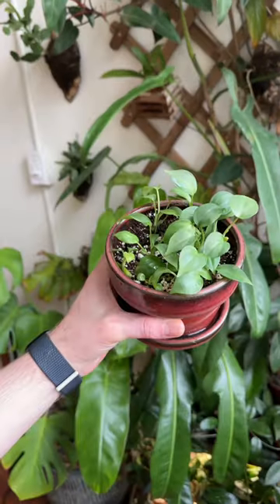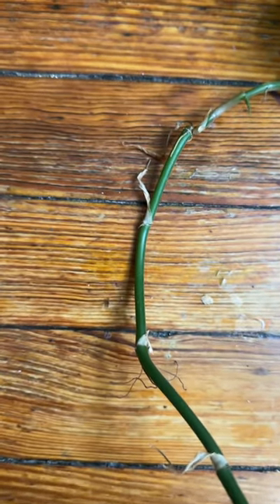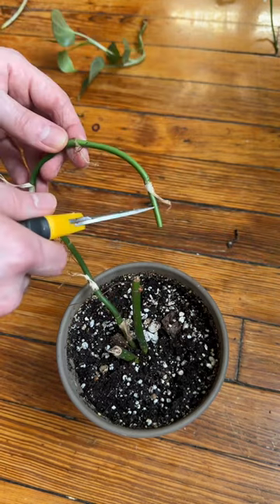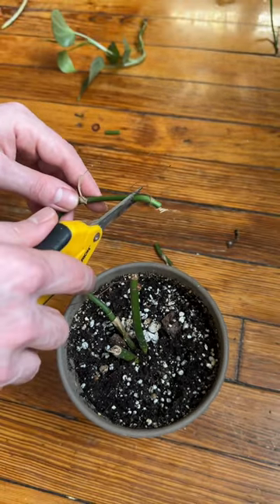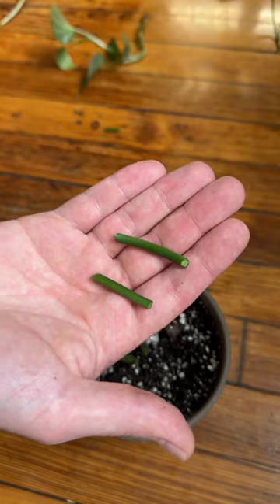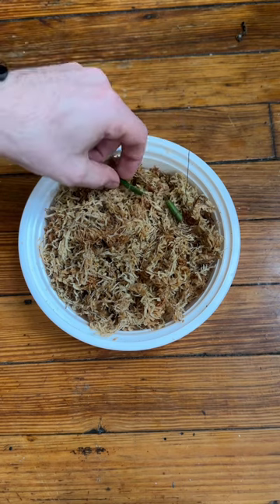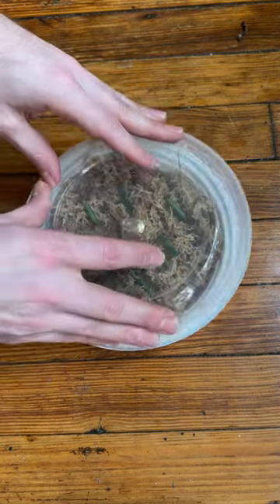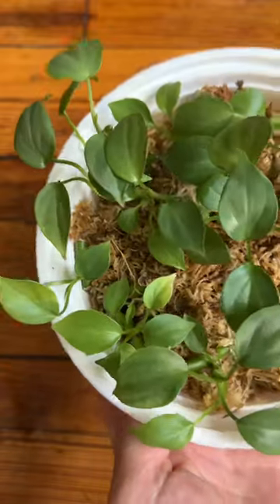This is the best way to turn a leafless vine back into a lush plant! 🪴